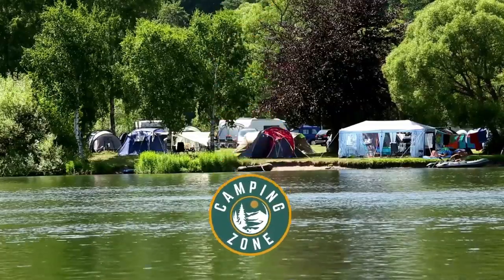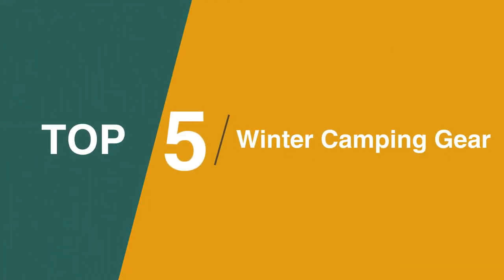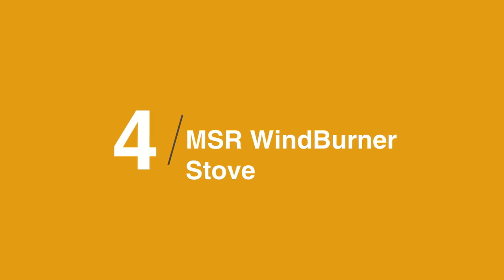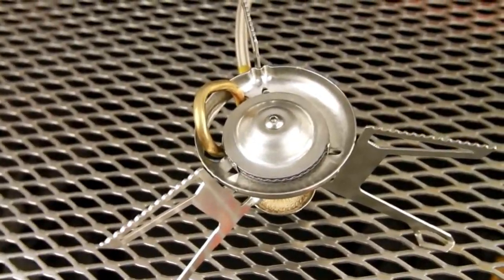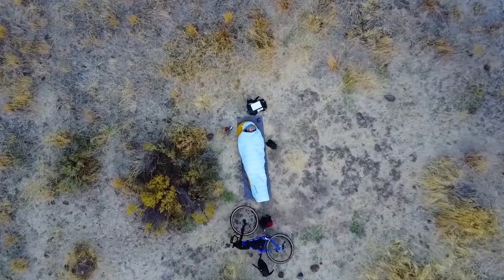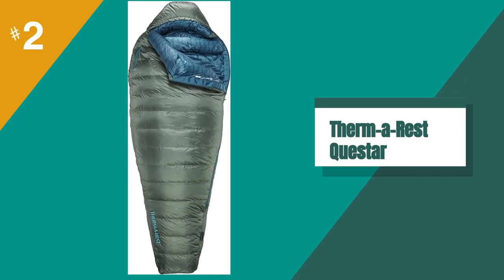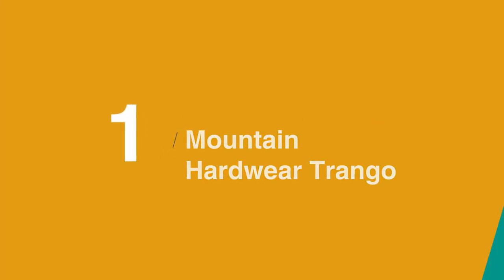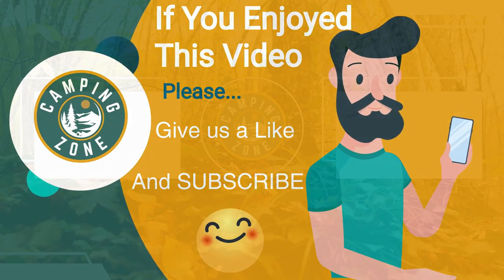Best Winter Camping Gear Guaranteed to Keep You Warm 2024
Best Winter Camping Gear Guaranteed to Keep You Warm: Hey guys, in this video, we’re going to review the pros and cons of the top 5 Best Winter Camping Gear Guaranteed to Keep You Warm for sale right now.

00:00 Intro
00:49 5️⃣ Smartwool Men's Merino
01:33 4️⃣ MSR WindBurner Stove
MSR WhisperLite Stove
02:38 3️⃣ Therm-a-Rest NeoAir
Nemo Switchback
03:40 2️⃣ Therm-a-Rest Questar
Sea to Summit Reactor
04:28 1️⃣ Mountain Hardwear Trango

Camping in the winter is cold, there’s no two ways about it. Winter camping typically means below freezing temps and sometimes, snow. Although you can’t control the weather, you can control what you pack and having the proper gear can make or break your trip. Here are some items that will greatly enhance your wintertime camping experience.

Our team of camping experts have spent hours researching and testing winter camping gear. These are listed in order based on performance, quality and price, and there is an option for every type of camper.

So, if you're looking for the best winter camping gear, we'll have the product for you in this list.